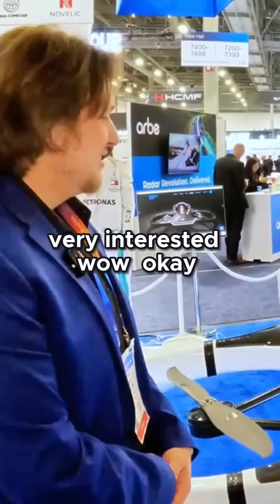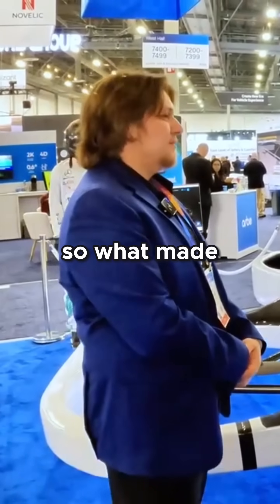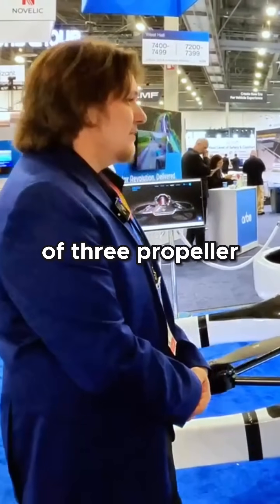Innovative Safety Features of Manta Air!